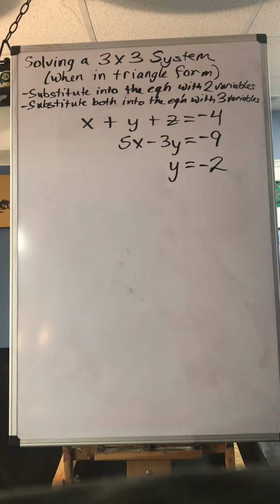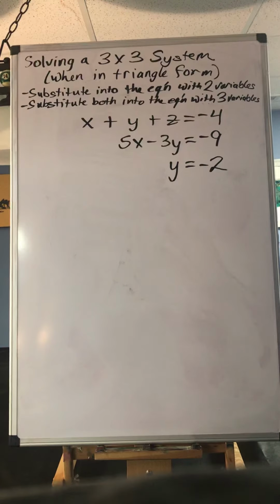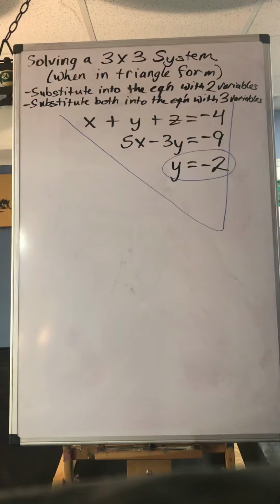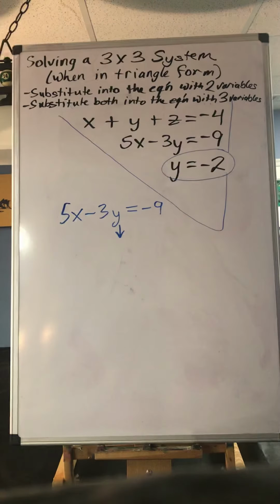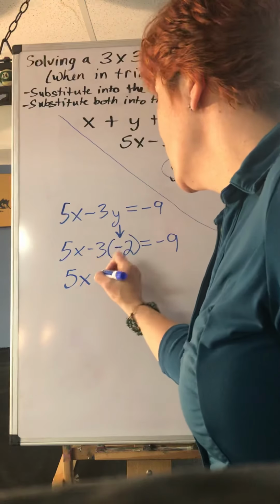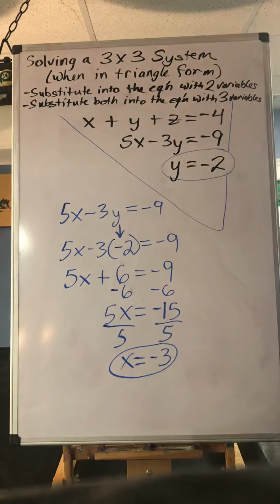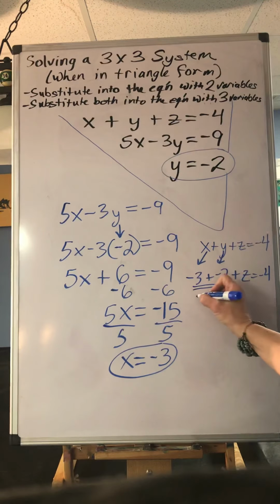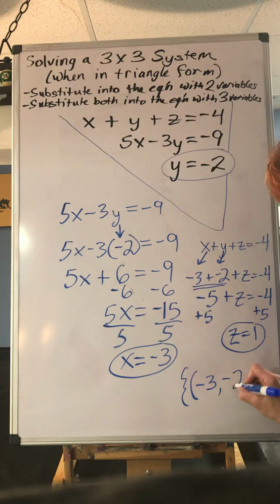MTH095 Chapter 4.4 Solving a 3x3 System (in triangle form)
Solve a 3x3 system in triangle form